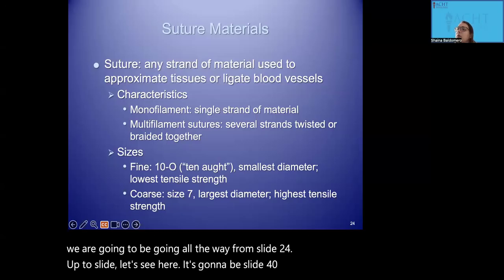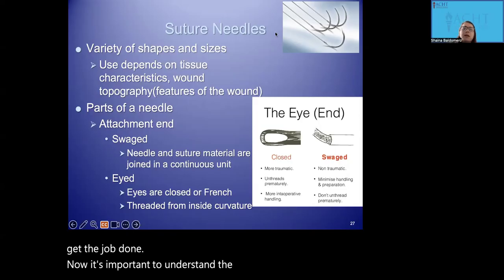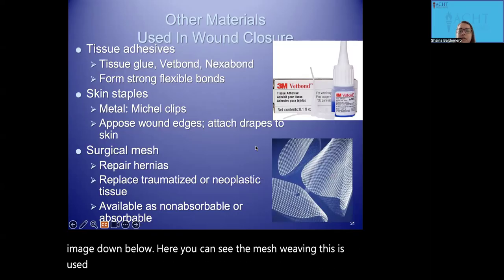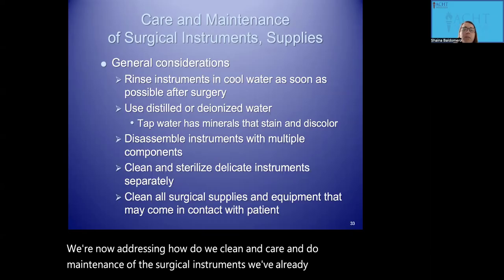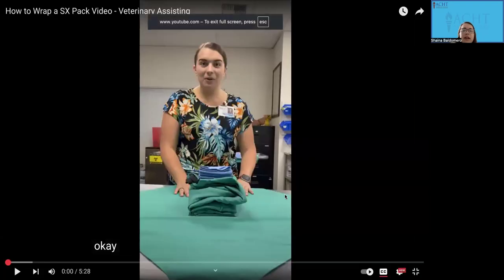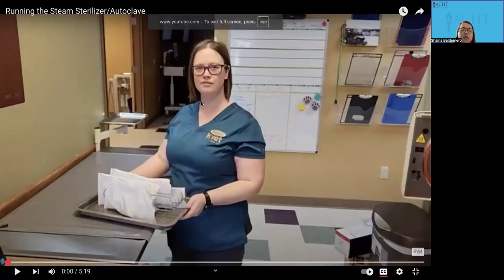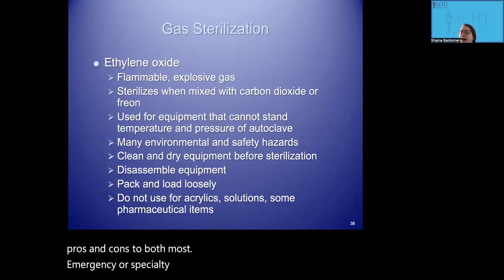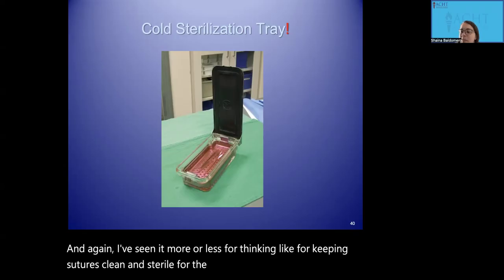Chapter 9 PowerPoint - Slides: 24-40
Module 105: Surgical Preparation and Assisting
Veterinary Assisting Program at ACHT
Instructor: Mrs. Baldomero